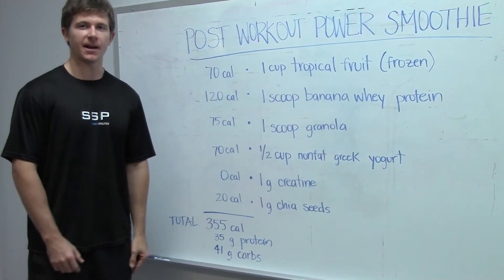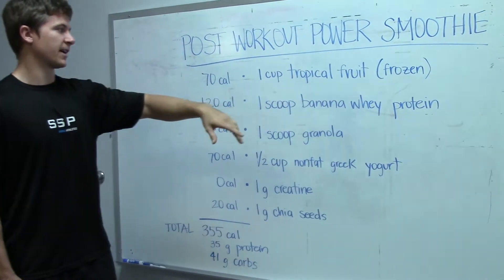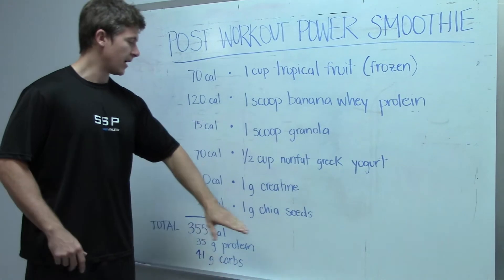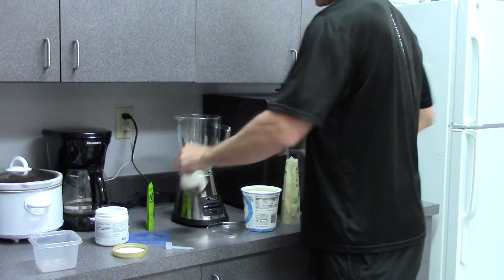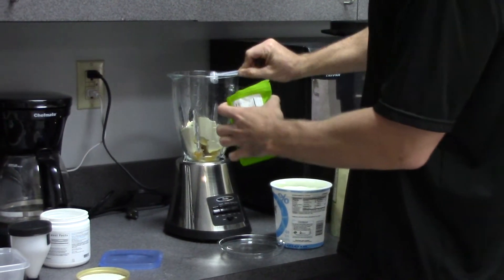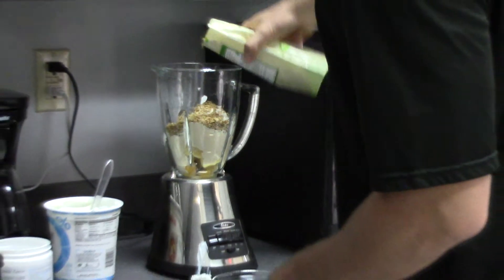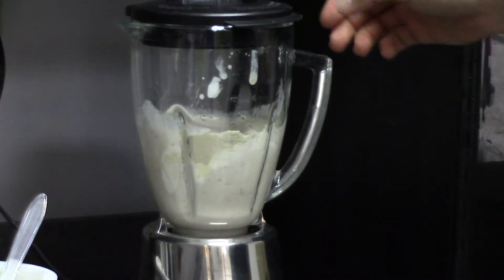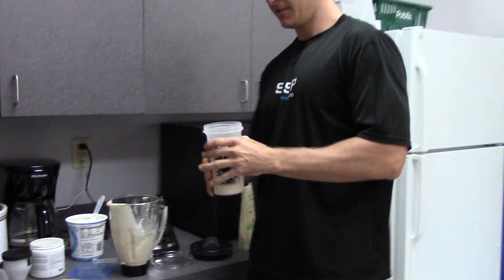How To - Make A Protein Shake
Watch this short video for a delicious recipe of a protein filled post-workout shake.  Feel free to mix and match your own items.